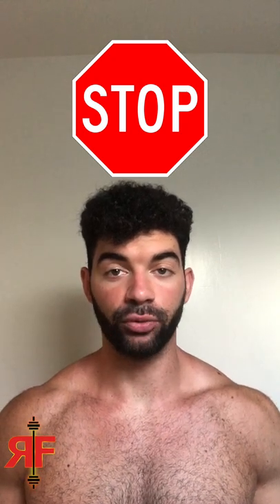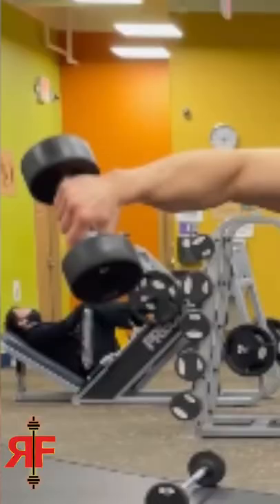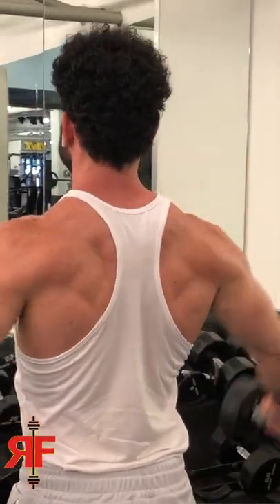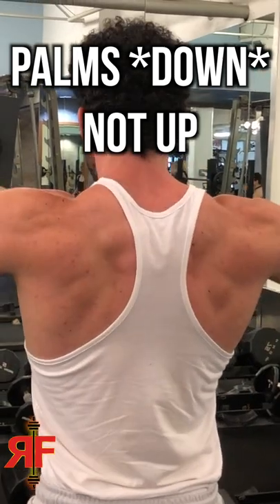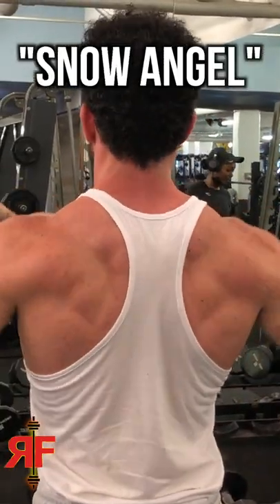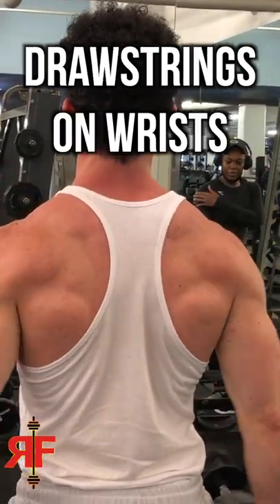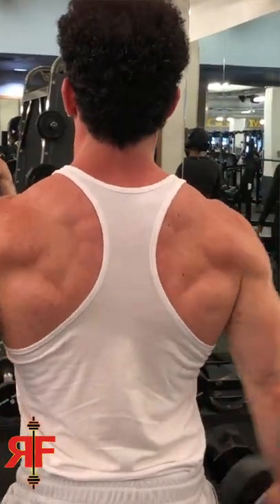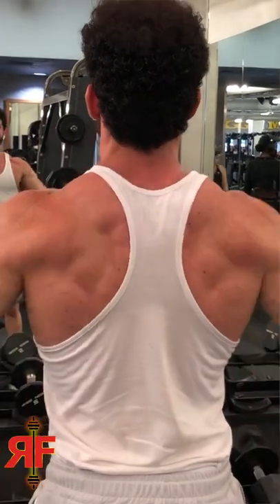STOP Doing Lateral Raises Like This! ❌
stop doing lateral raises like this! everything i do for natty 3d capped delts. how to get death star delts more plates more dates. side lateral raise correct proper form technique shoulder pain inflammation how to reduce injury. don't feel lateral raises in side medial delt. 🛑 STOP Doing This Side Lateral Raises Mistake! rf. mk angeletti. gospelofmatthew. natural 3d shoulders guide. youtube shorts. are you ego lifting? know the signs and how to stop. lateral raise cues mistakes and how to fix them renaissance periodization. noel deyzel. gymtok. sean nalewaynj shorts. justin lee. william li. tristyn lee. max euceda. matt vena. davis diley. alex eubank. james english. johnni shreve. ifbb pro. classic physique. shoosh. zyzz. dylan mcknight. david laid. will tennyson. chris bumstead cbum. athlean x is still using fake weights. exercises for bigger shoulders dumbbells only at home no gym equipment.

Chest up, shoulders back. Your home for gains and brains.
—REVIVAL Fitness—